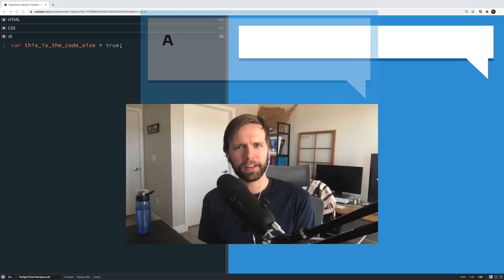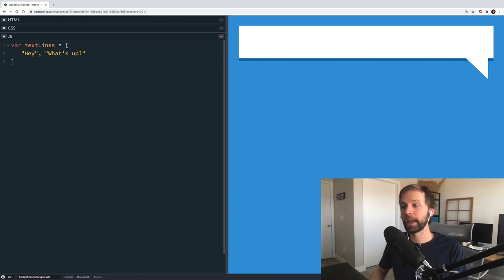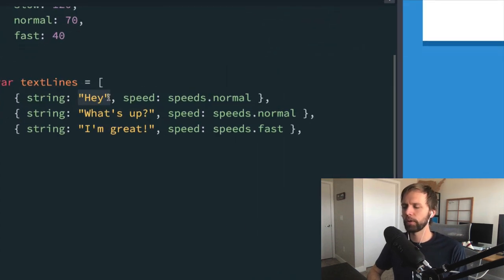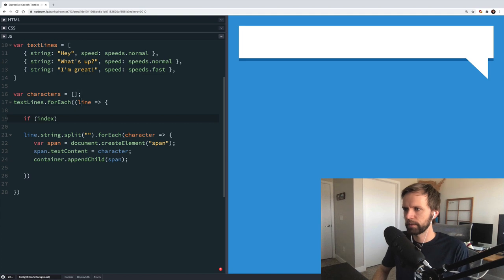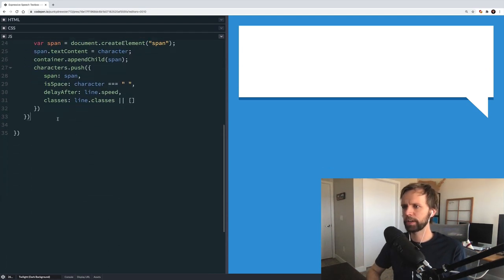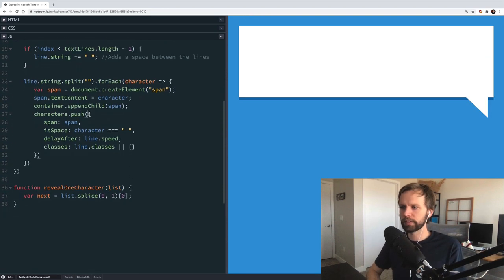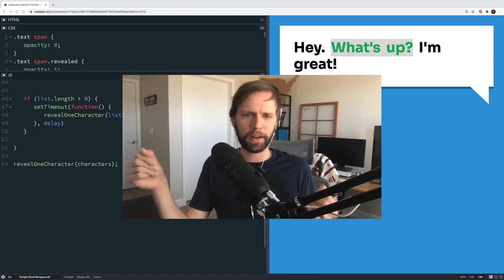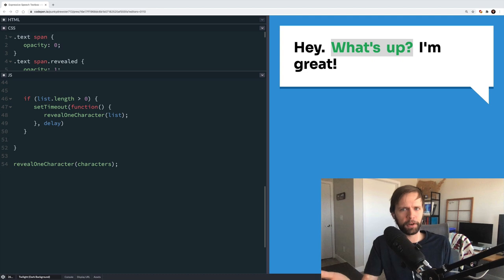Speech text boxes in JavaScript games (web gamedev tutorial)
In this JavaScript tutorial, we build a system for gradually revealing game dialogue text to the player. Variances in speed and color can bring out emotion and personality in a game. I hope you build on top of these concepts to bring even more personality to your game!

*** Links ***